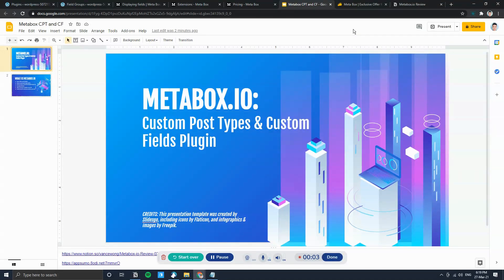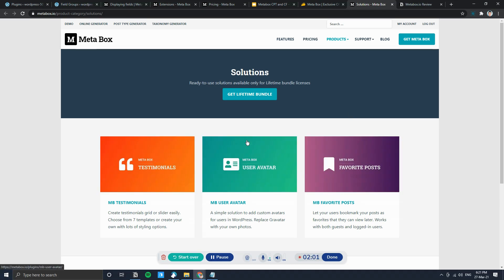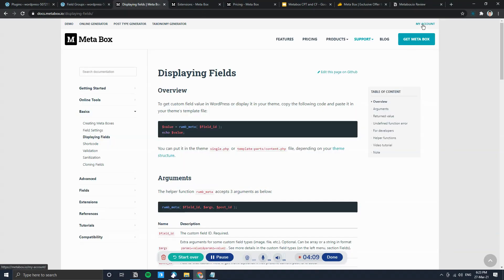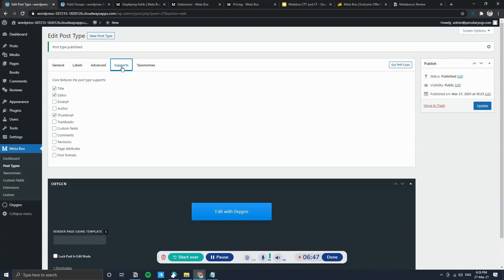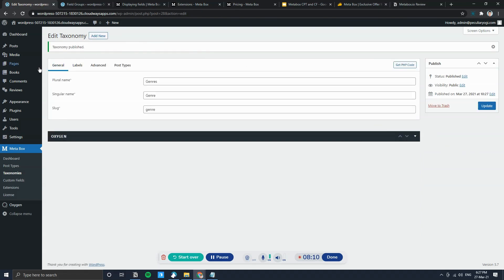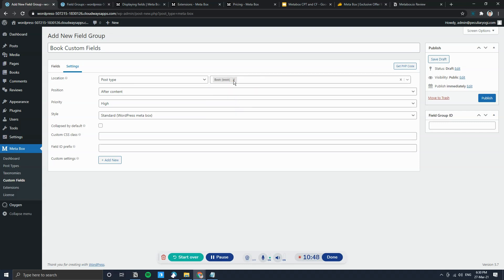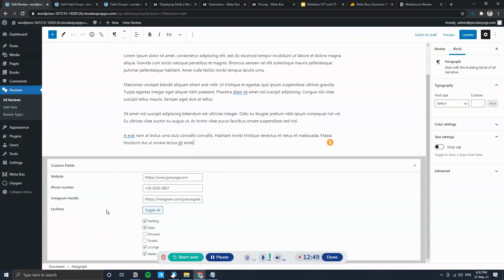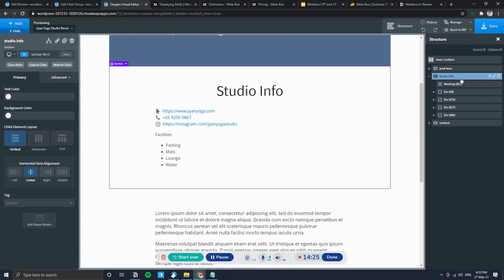Metabox.io review - Custom Post Types & Custom Fields Builder Plugin For Wordpress (Lifetime Deal)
Metabox.io is a plugin that allows you to create custom post types AND custom fields with a somewhat visual interface.
- Requires some level of comfort with looking at code, especially PHP, for some debugging or customisations
- Conditionally enable certain aspects of the plugin (eg. only enable custom post types and custom fields if you only need those 2, to reduce bloat on the backend)